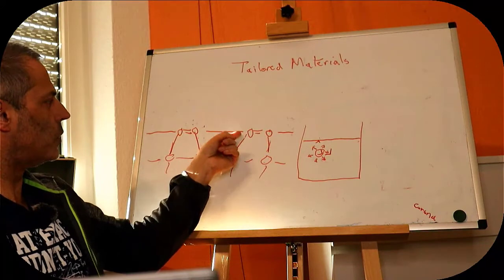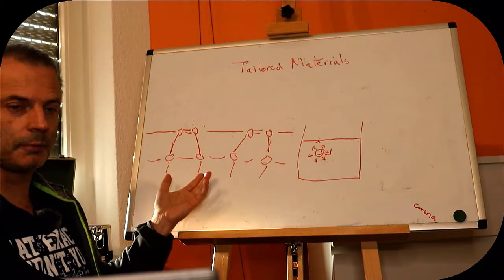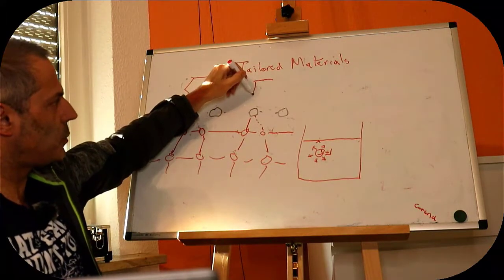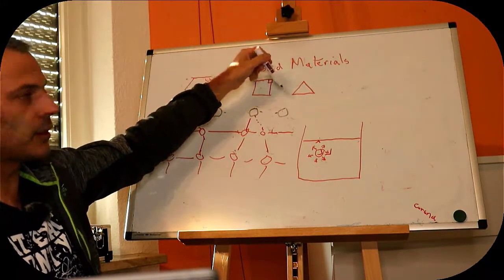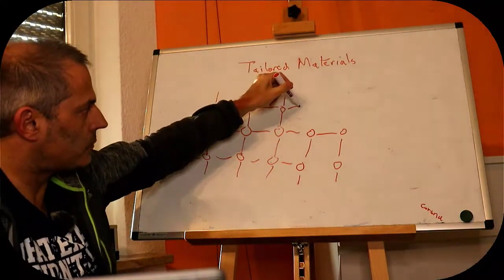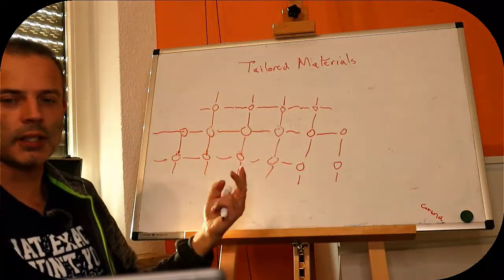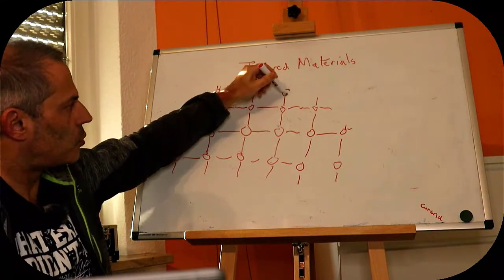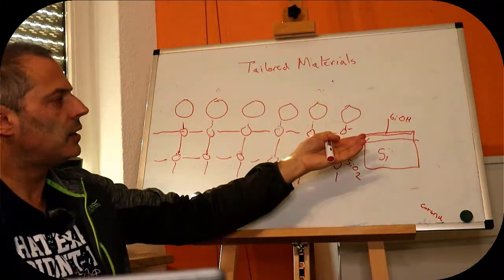The Surfaces of Materials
What is special about the surface of materials?